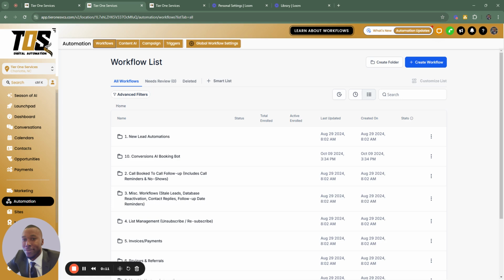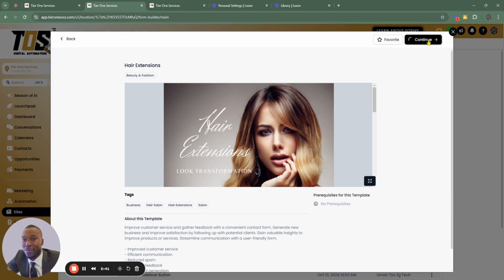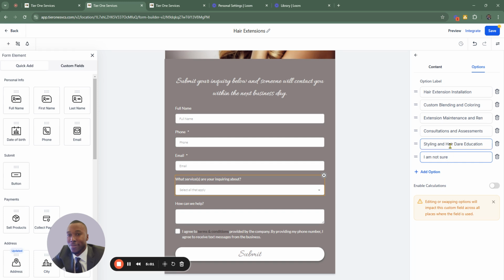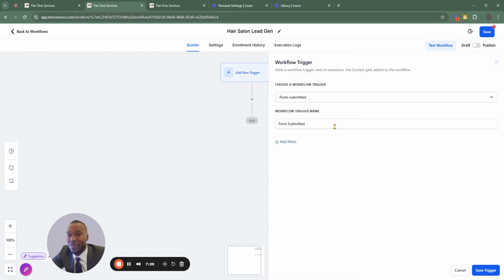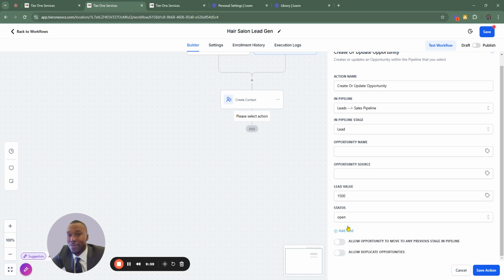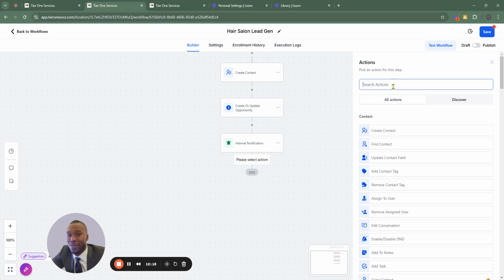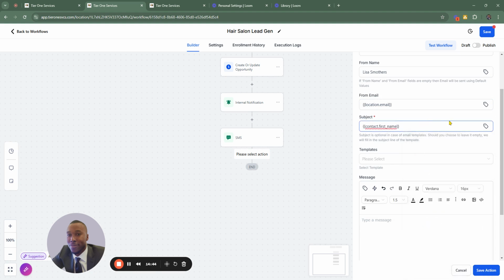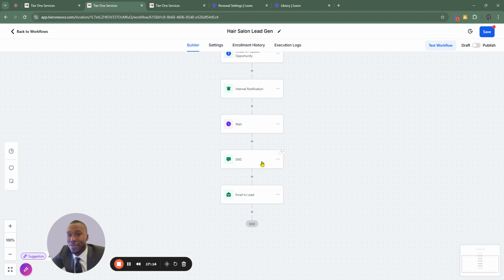Streamlining Lead Generation with TOS Platform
In this video, I walk you through how to effectively use the TOS platform to build a lead generation form and automate responses for salon owners and other businesses. I've received numerous questions about this process, so I wanted to provide a clear demonstration. I encourage you to implement these strategies to enhance your lead management and client engagement.